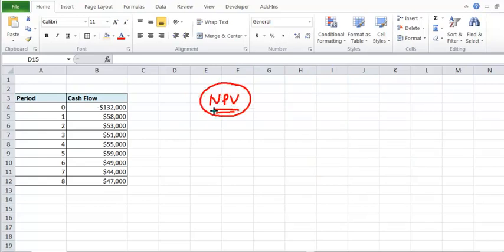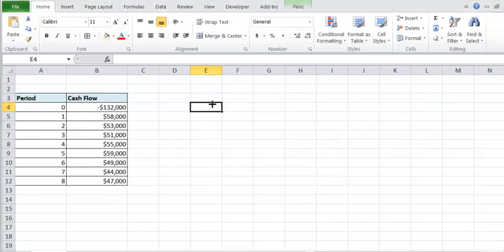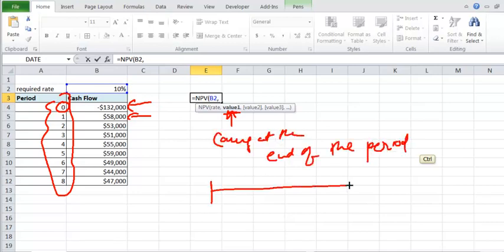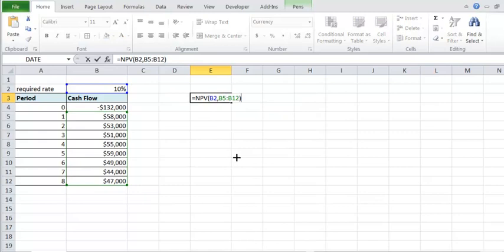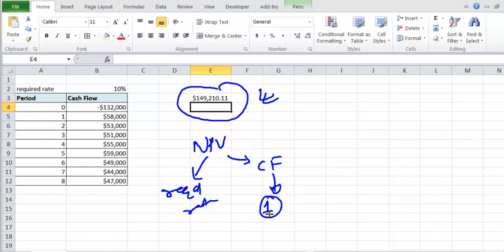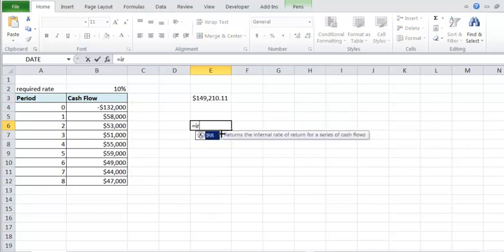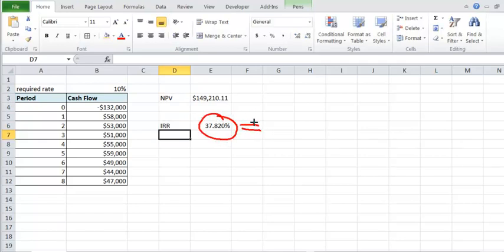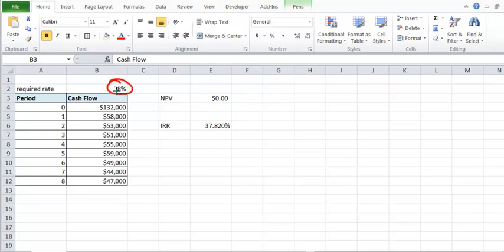How to calculate NPV (Net present value) and IRR (Internal rate of return) of a project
In this video, you will learn how to calculate Net present value(NPV) and Internal rate of return(IRR) of a project in Excel. Explanation about NPV and IRR with suitable example. The NPV Function is an Excel Financial function that will calculate the Net Present Value (NPV) for a series of cash flows and a given discount rate. It is important to understand the Time Value of Money, which is a foundational building block of various Financial Valuation methods. The Excel NPV function is a financial function that calculates the net present value (NPV) of an investment using a discount rate and a series of future cash flows. rate - Discount rate over one period. It is calculated by taking the difference between the present value of cash inflows and present value of cash outflows over a period of time. As the name suggests, net present value is nothing but net off of the present value of cash inflows and outflows by discounting the flows at a specified rate. NPV can be very useful for analyzing an investment in a company or a new project within a company. NPV considers all projected cash inflows and outflows and employs a concept known as the time value of money to determine whether a particular investment is likely to generate gains or losses. Excel's IRR function calculates the internal rate of return for a series of cash flows, assuming equal-size payment periods. It is calculated by taking the difference between the current or expected future value and the original beginning value, divided by the original value and multiplied by 100. The internal rate of return is used to evaluate projects or investments. The IRR estimates a project's breakeven discount rate (or rate of return) which indicates the project's potential for profitability. Based on IRR, a company will decide to either accept or reject a project.